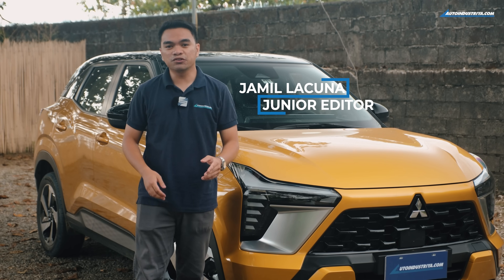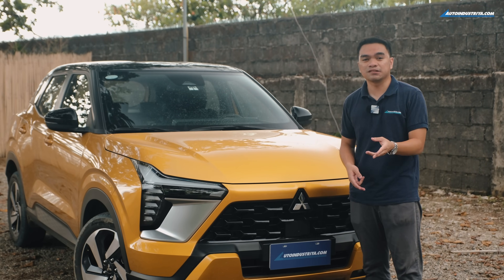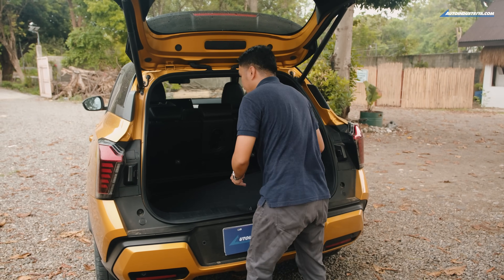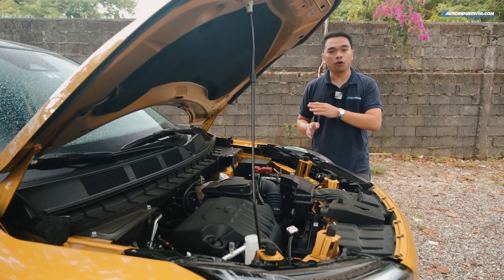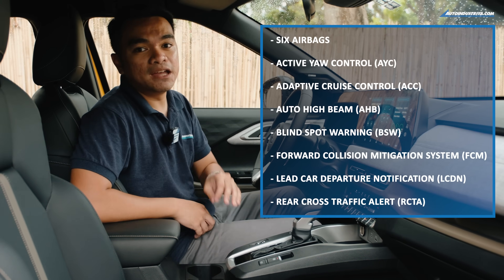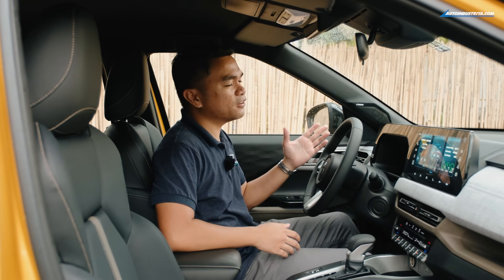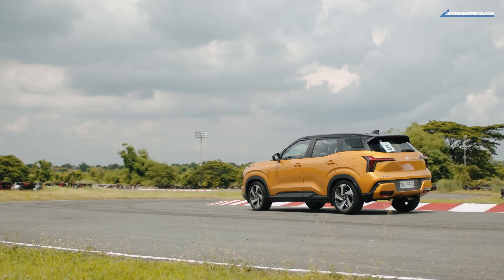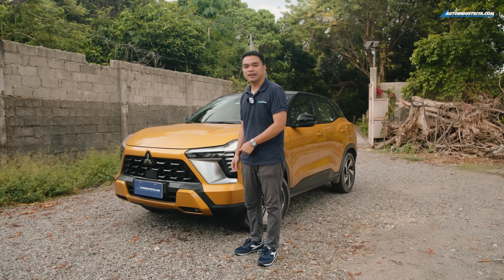What’s New: 2024 Mitsubishi Xforce – Ready for the B-SUV arena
Say hello to the 2024 Mitsubishi Xforce. It’s been a while since Mitsubishi Motors offered a small crossover SUV in the Philippines. Now they have the 2024 Xforce and it starts at PHP 1.367M. Jamil checks out what’s new with the top-of-the-line PHP 1.581M Xforce GT and see how it can change the game in the B-SUV arena.

00:00 - Intro
01:10 - Exterior Design and Impressions
02:32 - Rear Design and Cargo Space
03:31 - Under the hood
04:44 - Interior Impressions
07:10 - Initial Driving Impressions
09:36 - Pricing